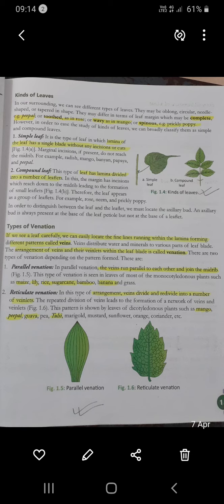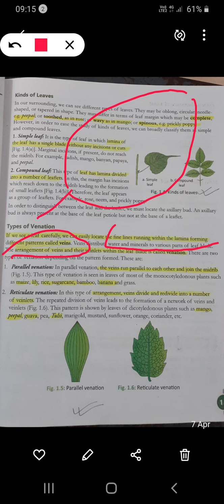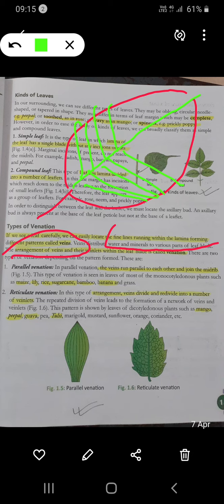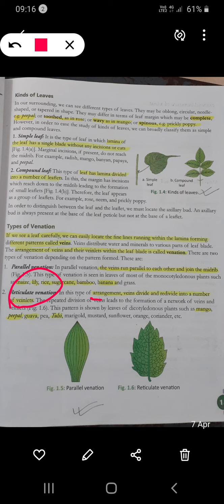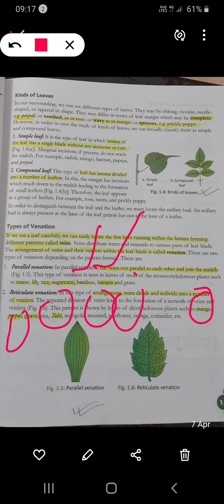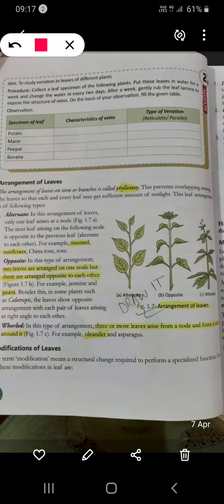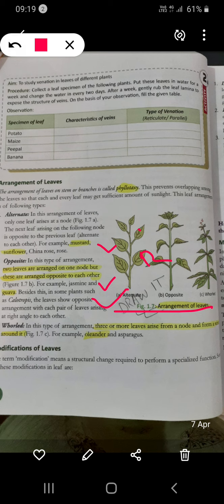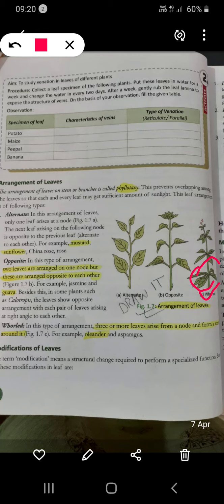THE LEAF Part-2